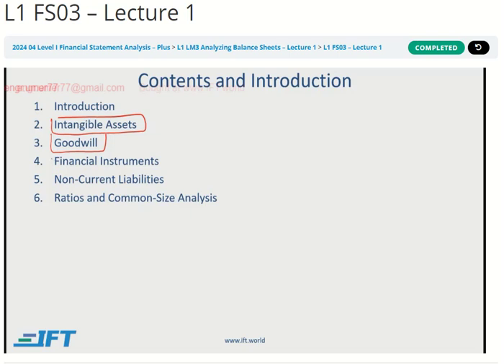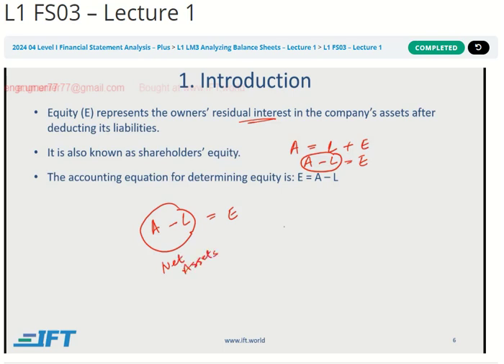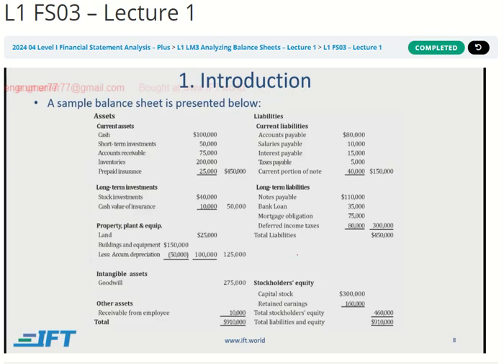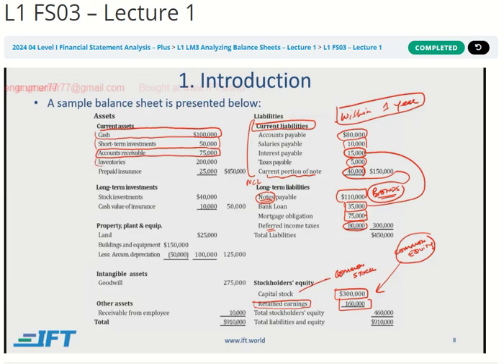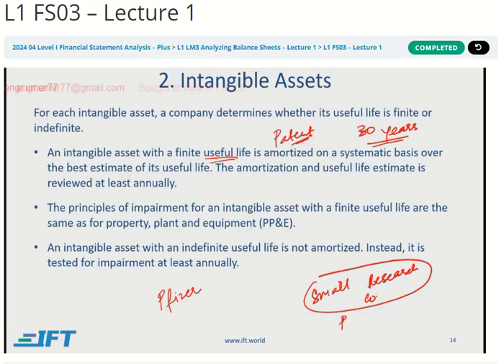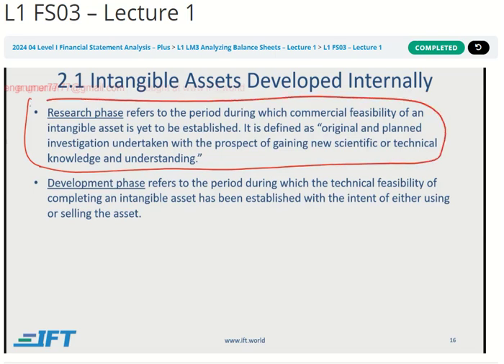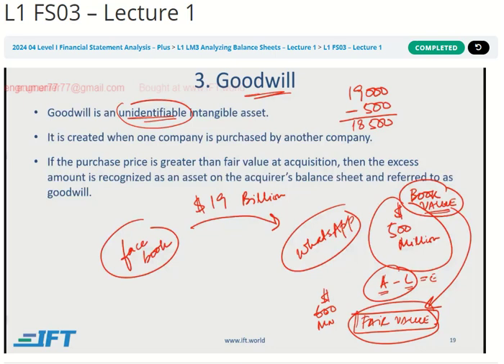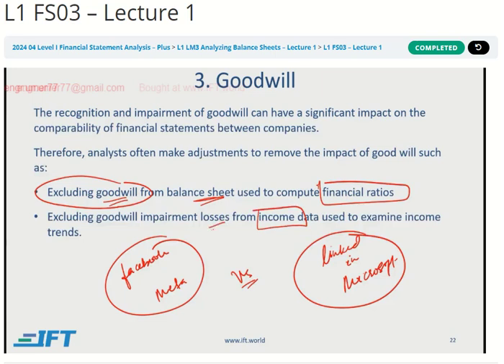Module 04 | Chapter 03 | FSA: Balance Sheets | V02 IFT Lecture 1